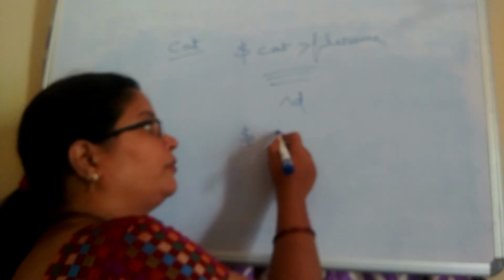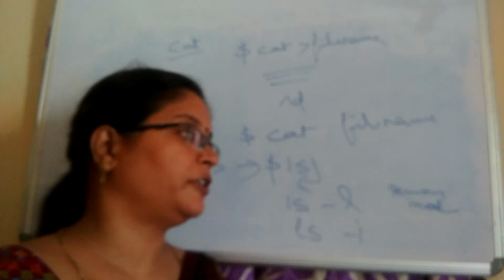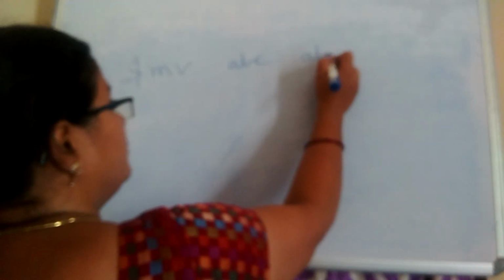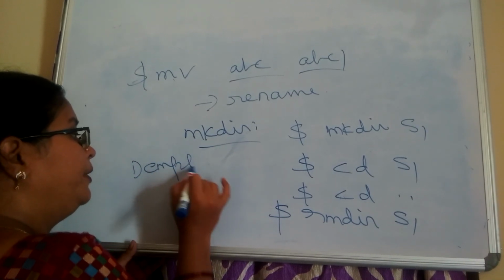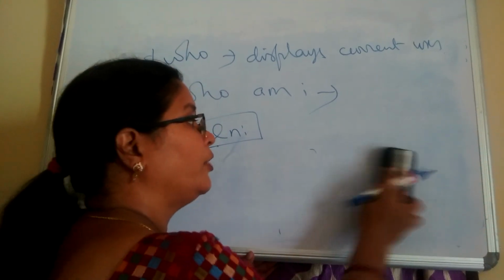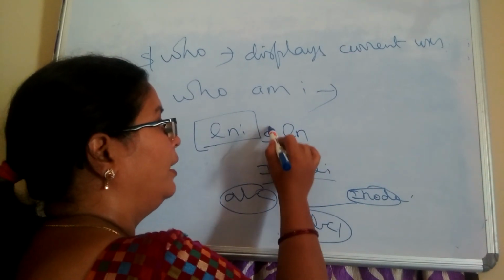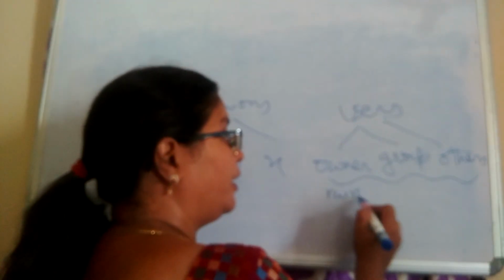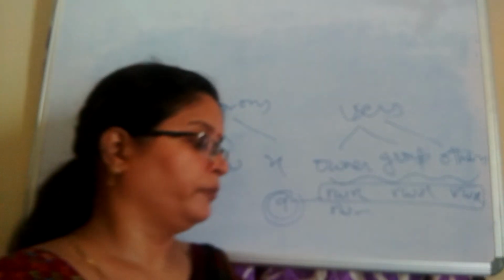cat,mkdir,mv,rmdir,rm,cp,who,whoami,ln,chmod Commands | Linux Programming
This video includes introduction and explanation of Linux commands(cat,mkdir,mv,rmdir,rm,cp,who,whoami,ln,chmod)